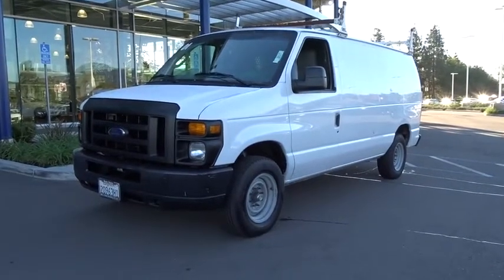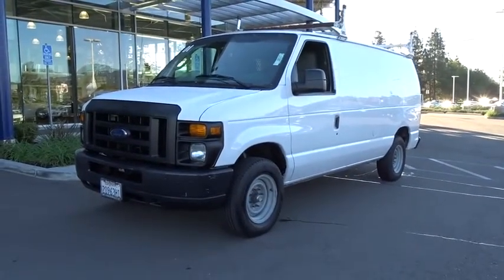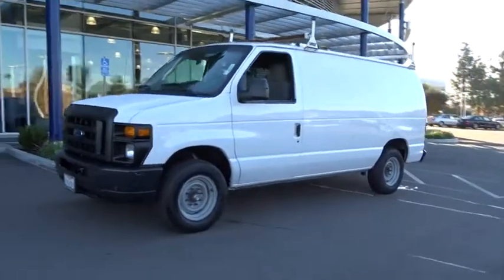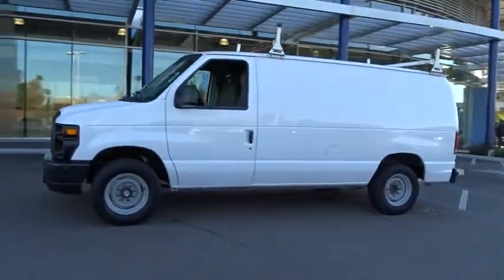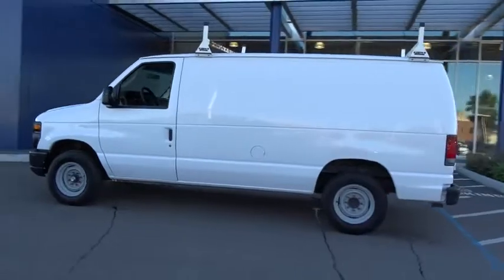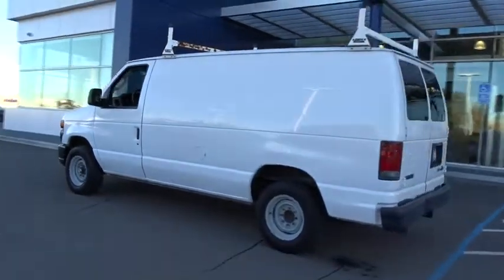2010 Ford Econoline Cargo Van Pleasanton, Walnut Creek, Fremont, San Jose, Livermore, CA 30537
2010 Ford Econoline Cargo Van
2010 Ford Econoline Cargo Van Commercial - Stock#: 30537 - VIN#: 1FTNE1EL4ADA47025